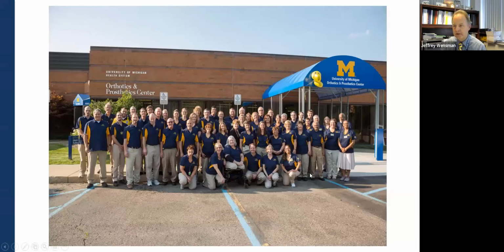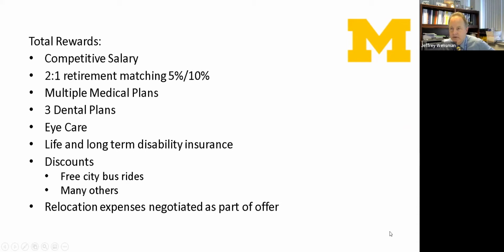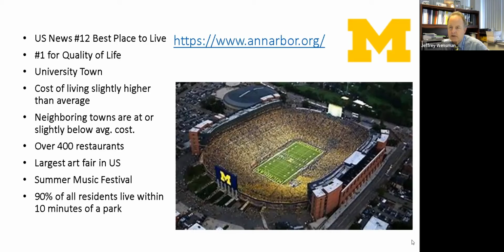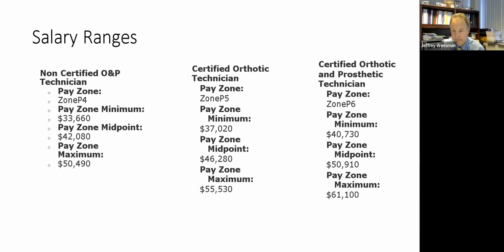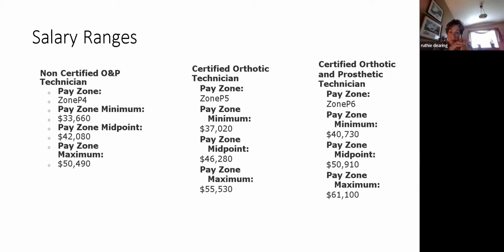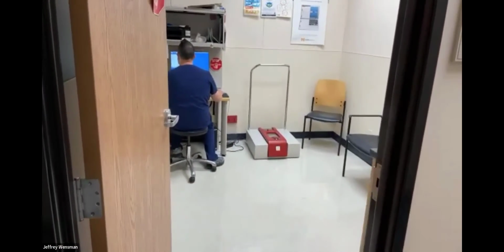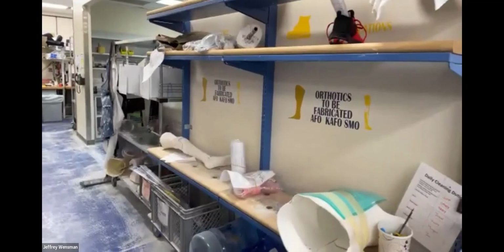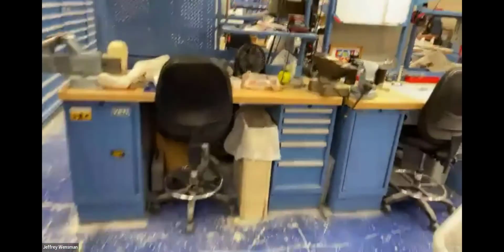NCOPE O&P Technician Meet Greet - University of Michigan - Ann Arbor, MI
Presenter: Jeff Wensman, CO
Moderator: Ruthie Dearing